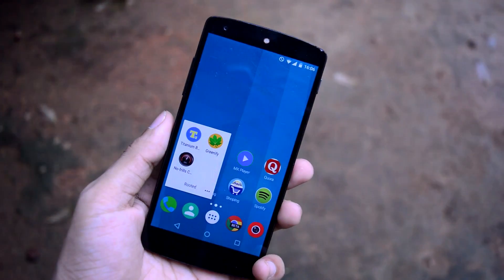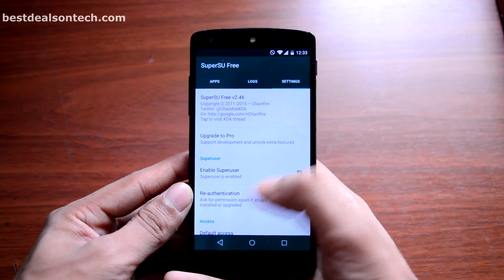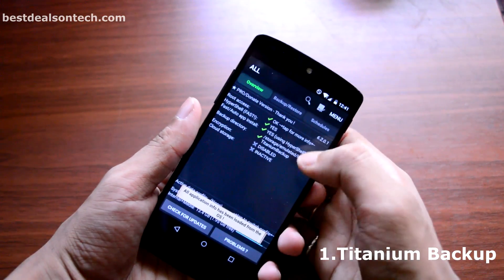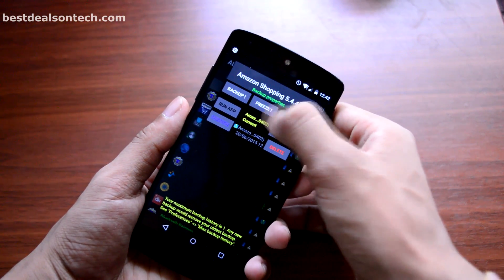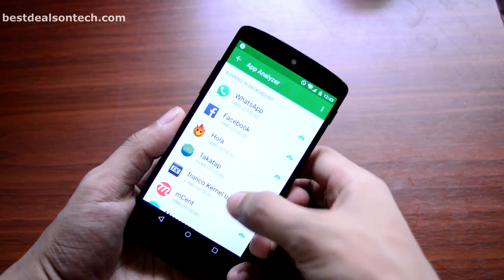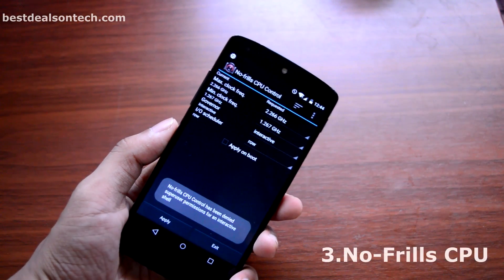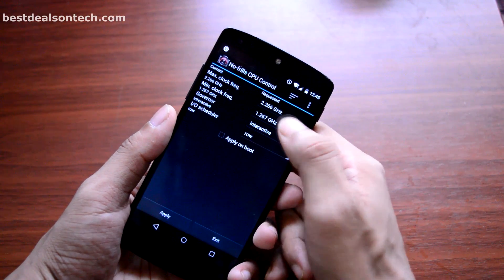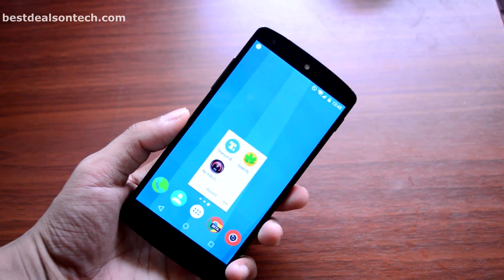Top 3 Best Rooted Apps for Android | 2015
Here I shared my Top 3 Best Rooted Apps for Android 2015 edition
Let me know which rooted apps you have on your phone